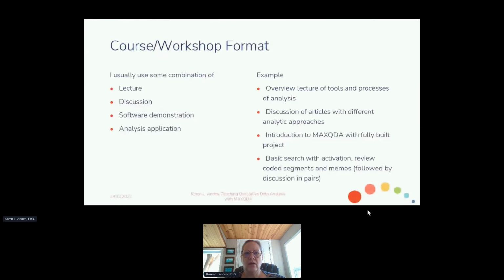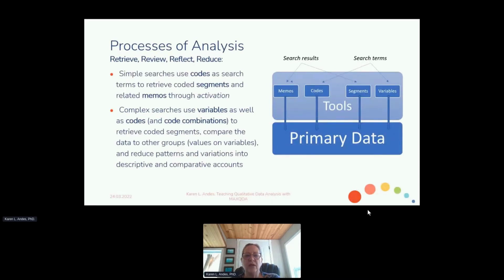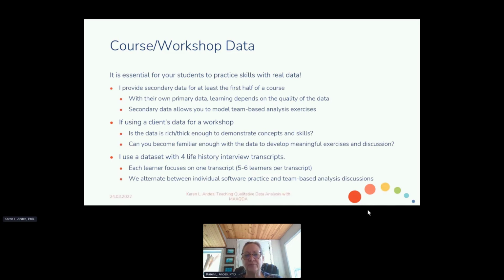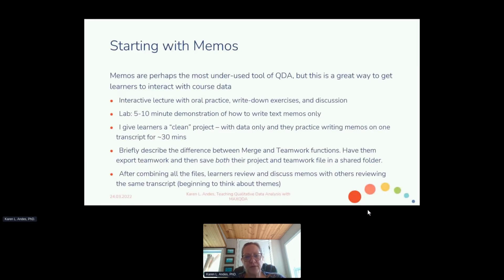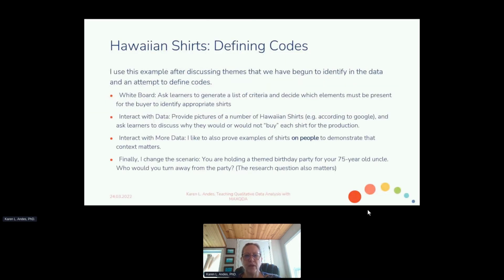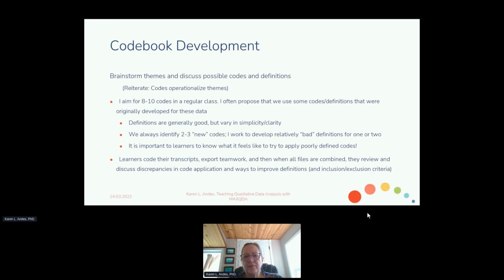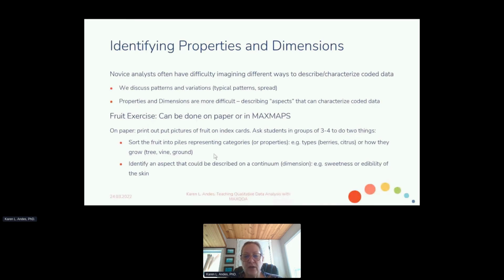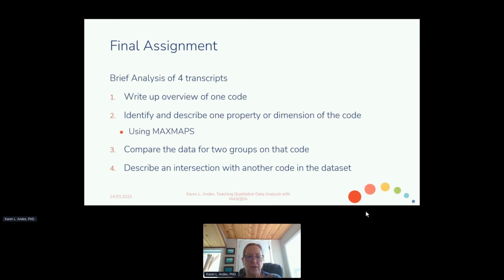MAXDAYS 2022 Spotlight Session: Teaching Qualitative Data Analysis with MAXQDA